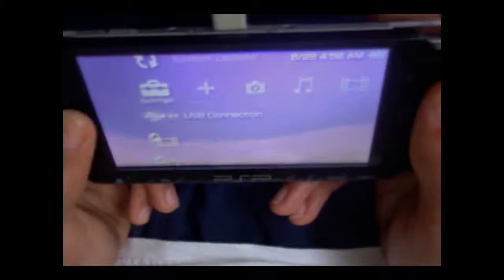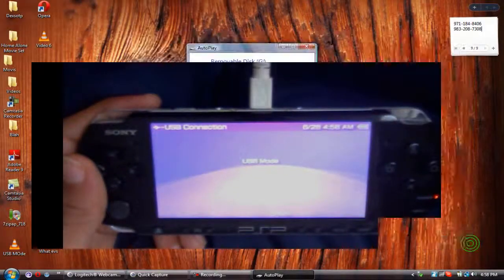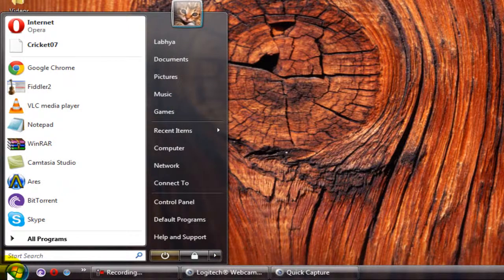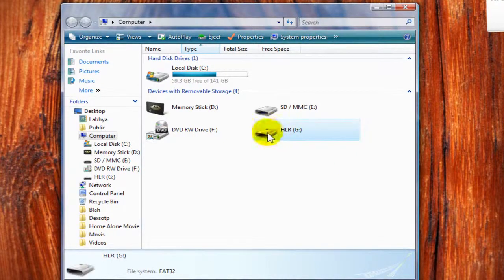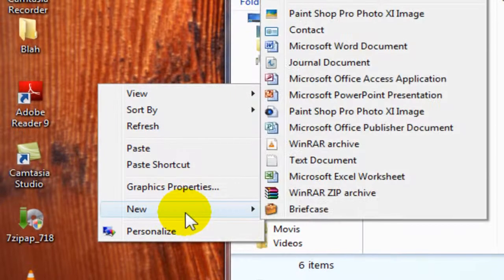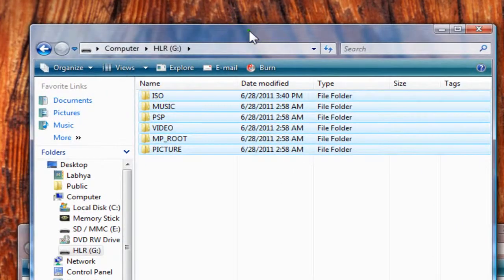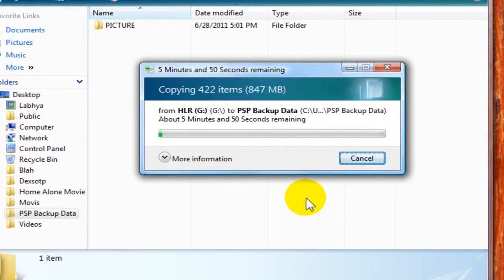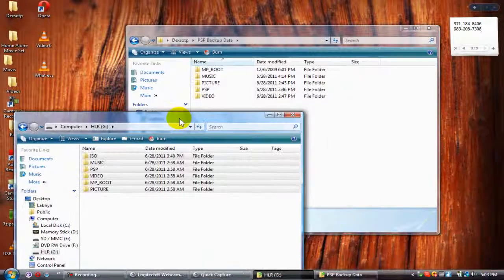How to Backup your psp with your comuter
Just an easy tutorial on how to backup your PSP with your computer...